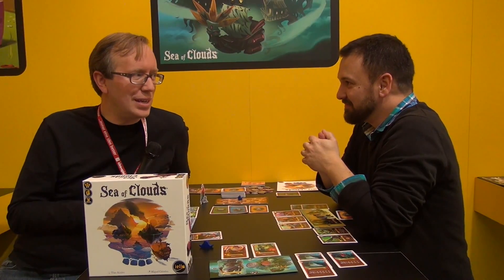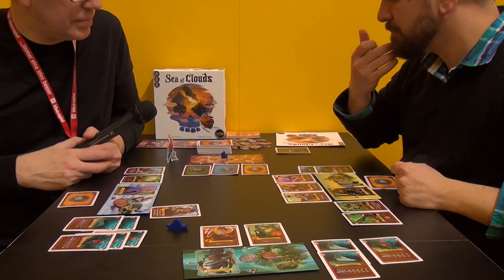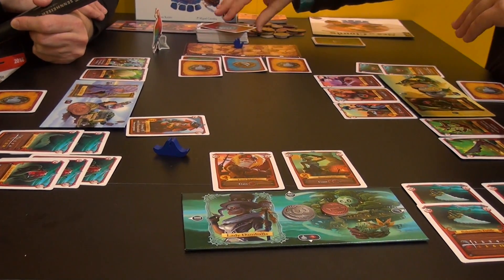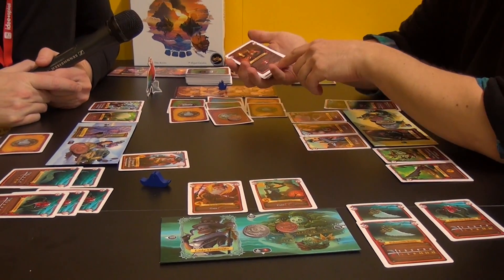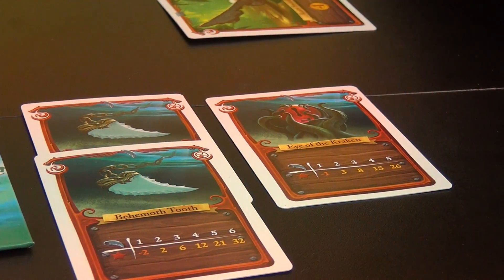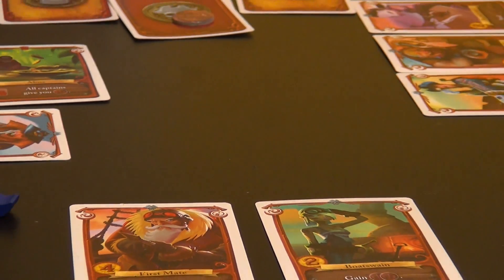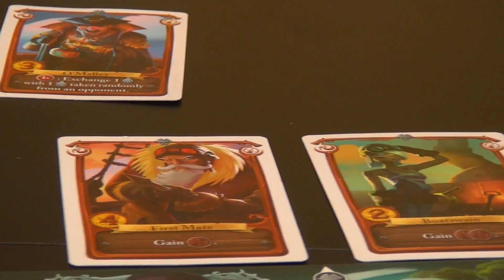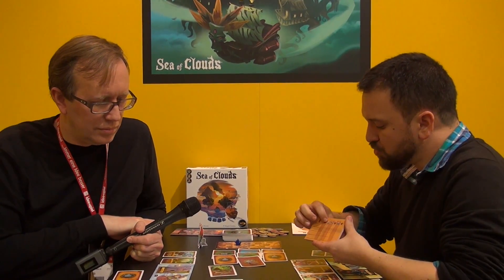Sea of Clouds — overview at Spielwarenmesse 2016